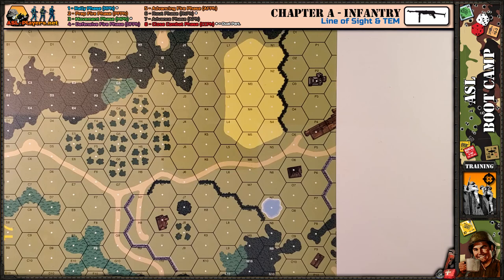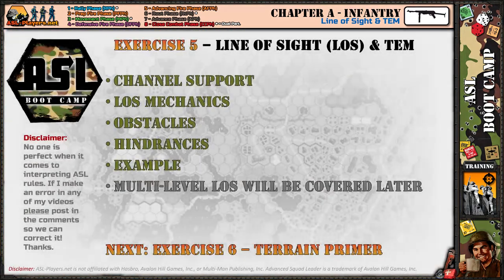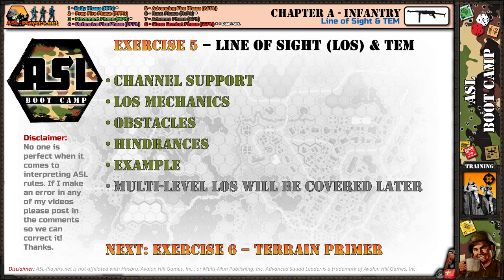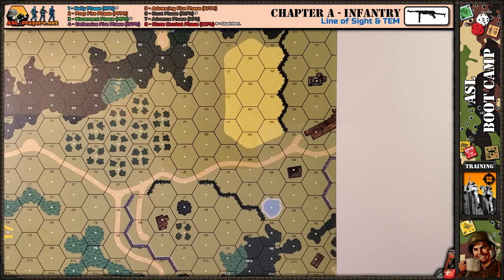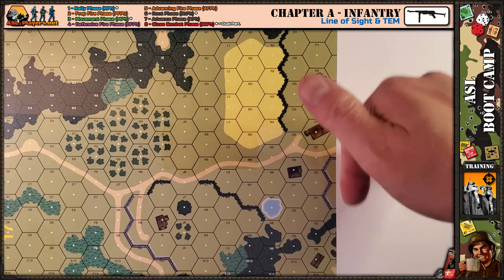Advanced Squad Leader Tutorial #5 - Line of Sight & TEM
0:00​ - Intro
0:25 - Channel Support Announcement
3:26​ - Line of Sight (LOS) Mechanics
13:54​ - Obstacles
20:11 - Hindrances
30:26 - Example: Visualizing LOS
38:24​ - My traditional end of video die roll. What will it be...?

This fifth Boot Camp covers basic line of sight (LOS) mechanics, the difference between obstacles and hindrances, and sprinkles in a little terrain effect modifier information. At the end I show how I attempt to visualize LOS during play.

The goal of ASL Boot Camp is to present rule and tactical discussions for new and veteran players. New Boot Camp Exercises posted ... well, when I make them (hint: there's no schedule!). Also, if I screw up a rules interpretation (we all do) in any of my videos, PLEASE post in the comments so we can correct it!!!